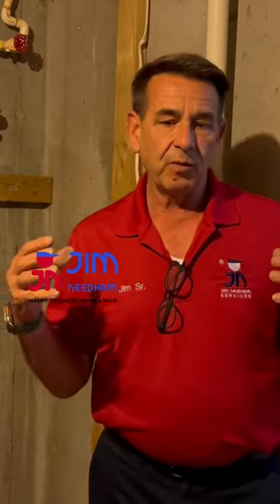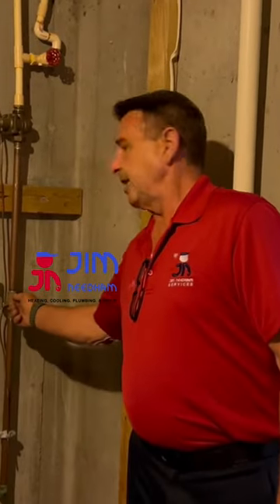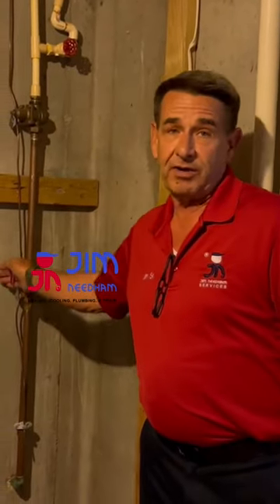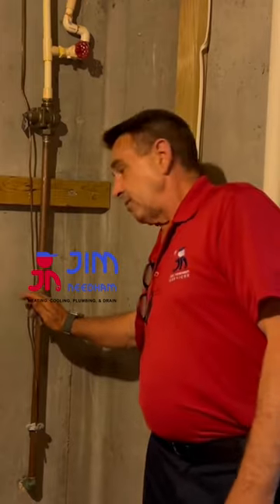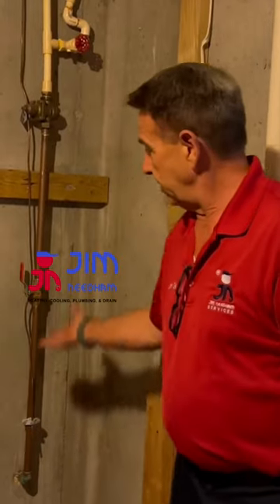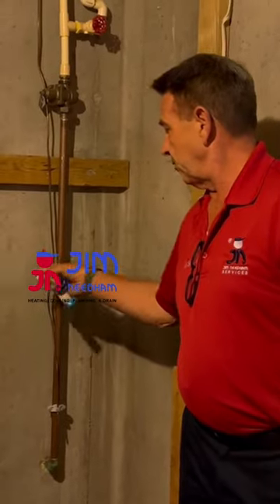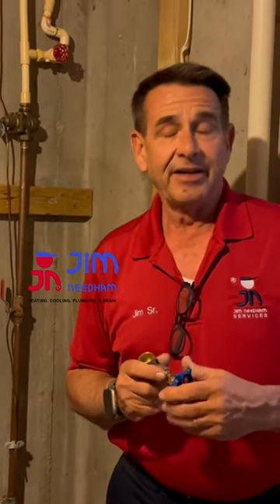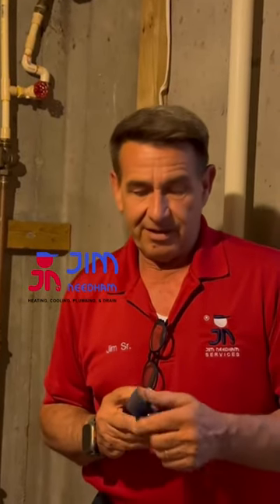Knowing how to shut off your water is essential!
Knowing how to shut off your water is essential! In this video, I’ll show you how to shut off your water supply in case of emergencies or when performing plumbing repairs. From locating the main shut-off valve to turning it off safely, I've got you covered! Remember, being prepared can save you from potential water damage and costly repairs.